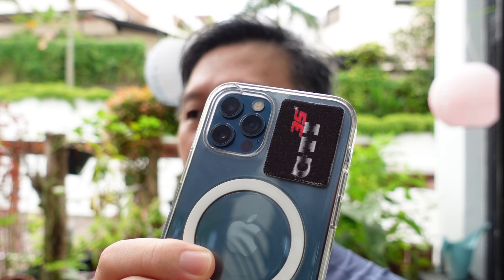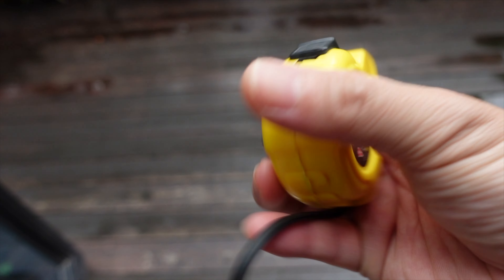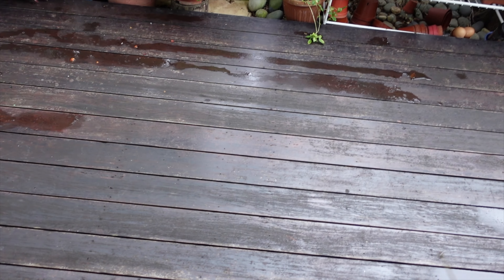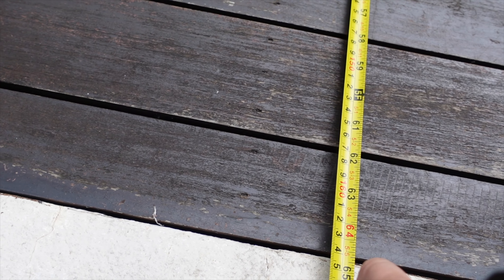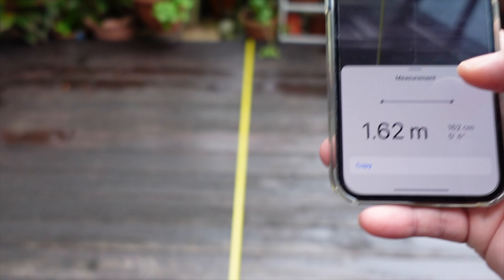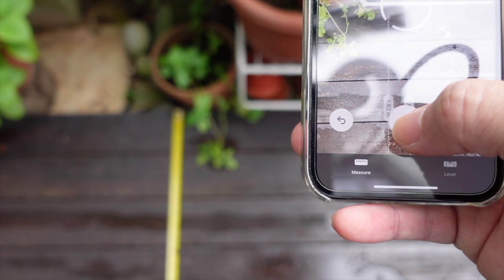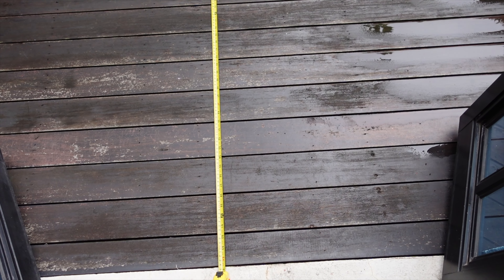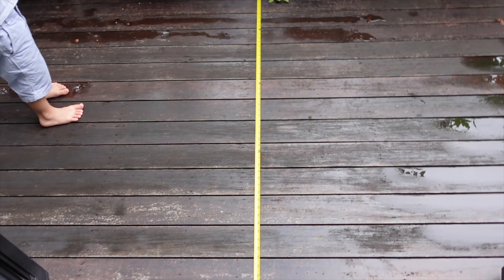How Accurate is Lidar to Measure Distance?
Just to satisfy my curiosity because I think this is a good use case for zone focusing in photography